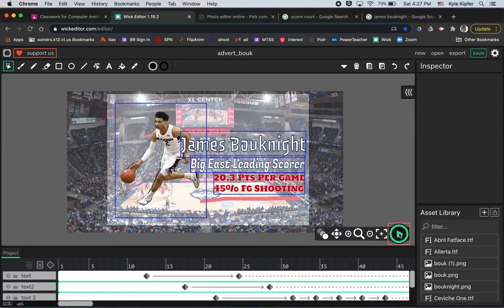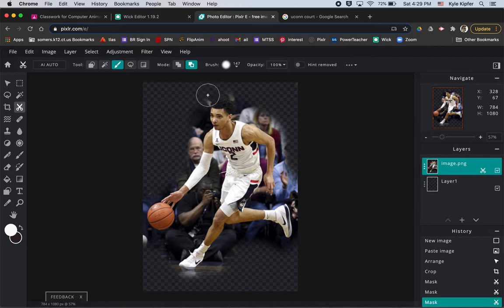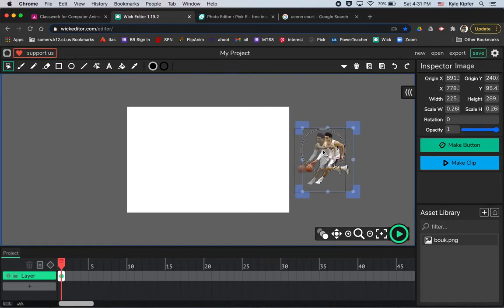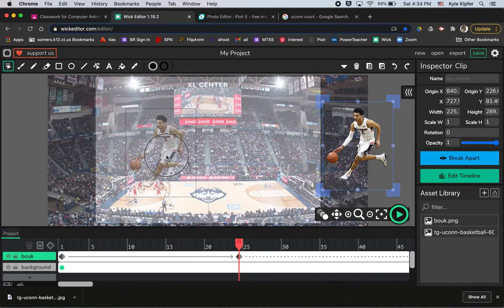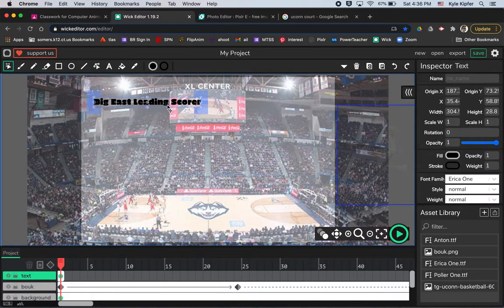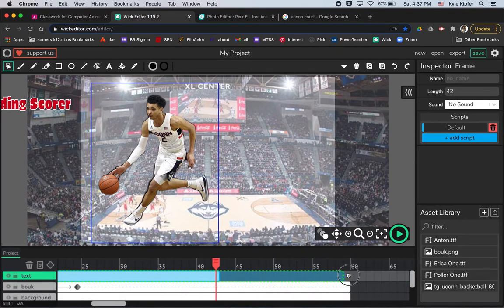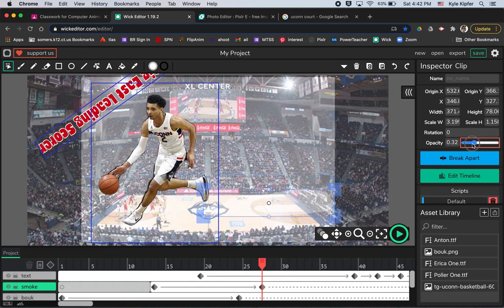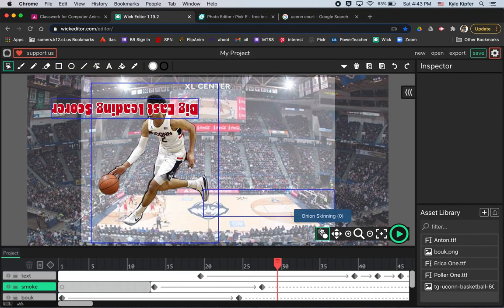Create an Animated Advertisement using Pixlr and Wick Editor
How to utilize Pixlr to edit a photo and save as a PNG. Then add it as an asset to a Wick Editor animation project with moving text and graphics.